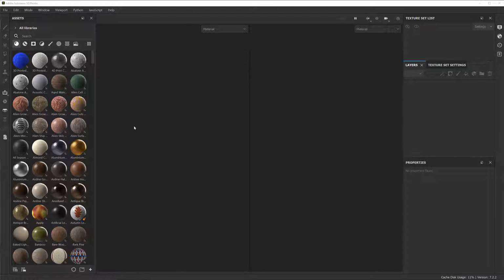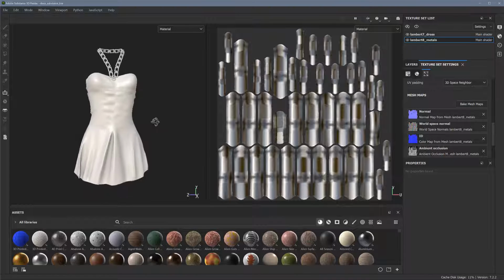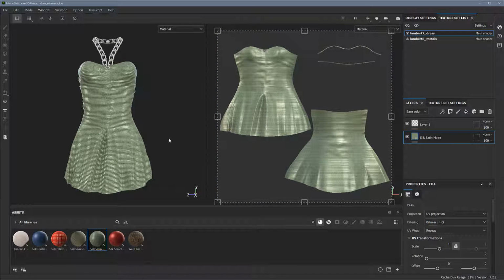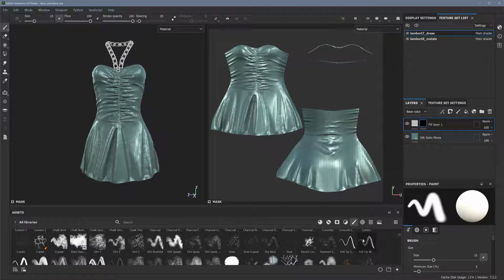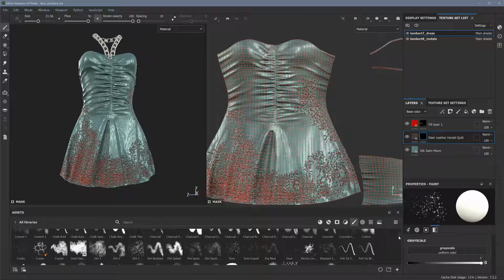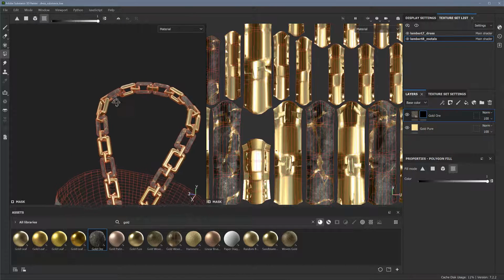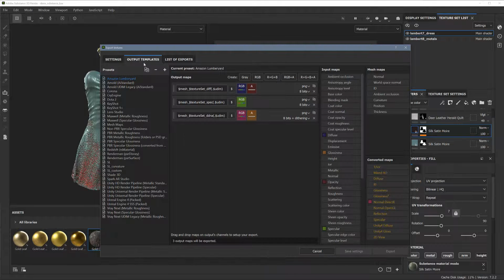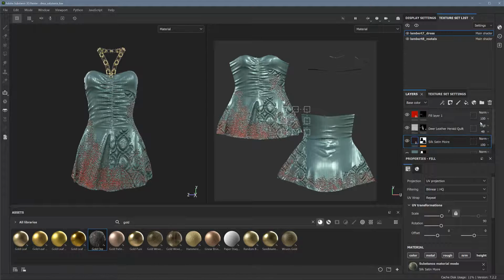tutorial substance painter for beginners, aimed for Second Life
This tutorial explains the very basics of substance painter, how to import your mesh bake it and apply textures. it also includes how to export those textures with custom presets.

mentioned in the video: making custom enviroment hdri with even lightning. ChiMia SL made a great tutorial on that, you can watch it

0:00 - User Interface
1:25 - import your mesh
3:58 -  bake low poly mesh
7:46 - environments
11:28 - using materials
15:00 - bake high poly on low poly mesh
16:48 - fill layers
32:43 export textures / custom presets